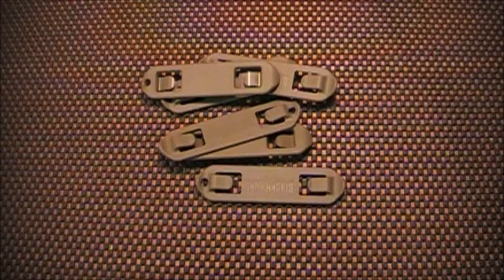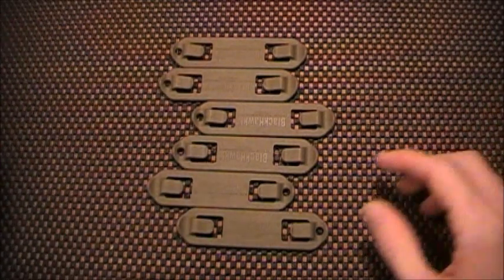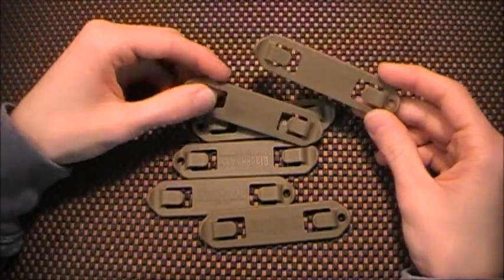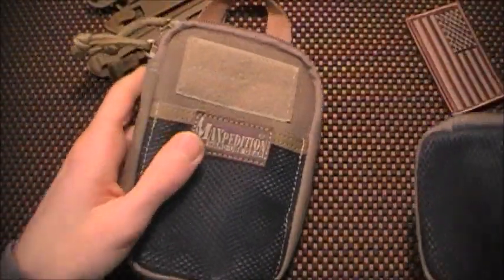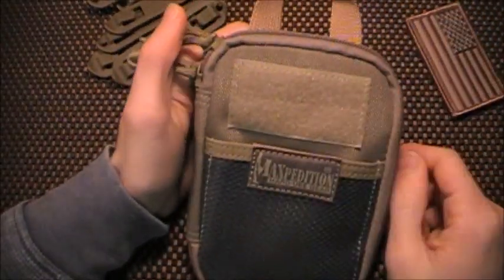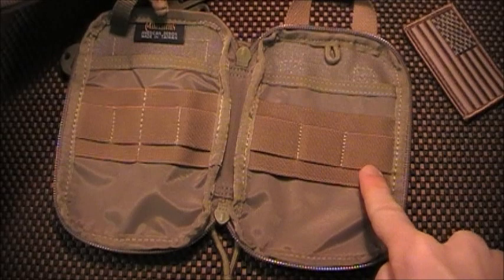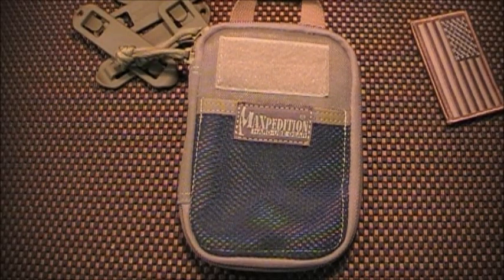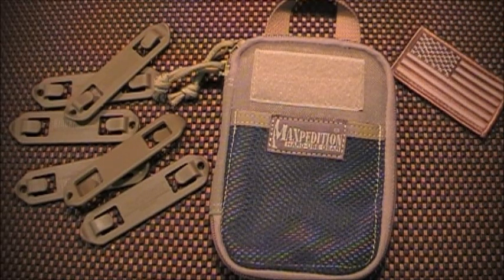Some new goodies!!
My first impressions of some new goodies i recently picked up!